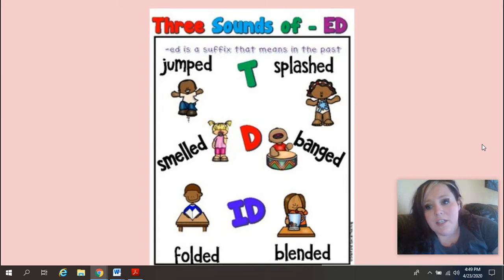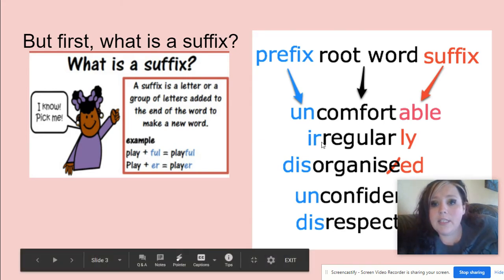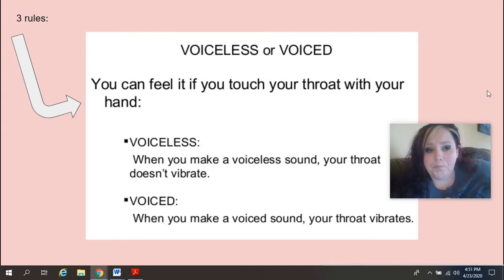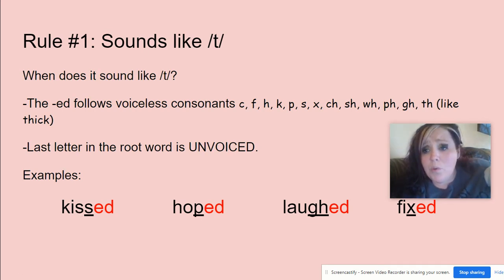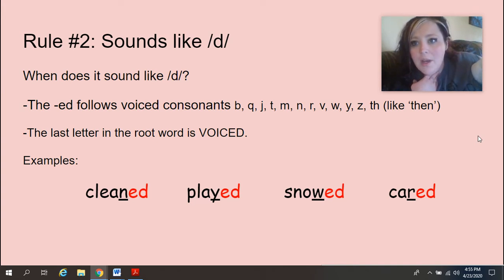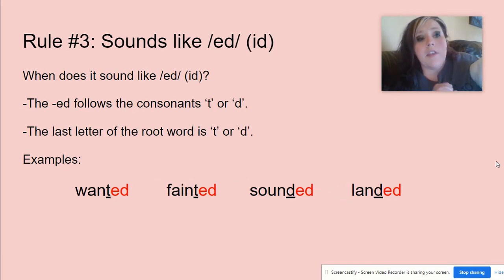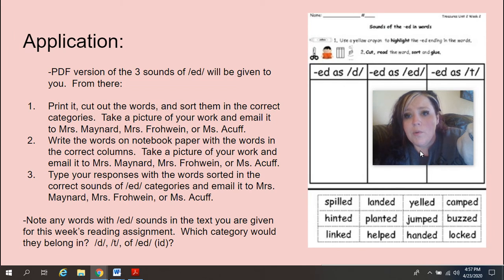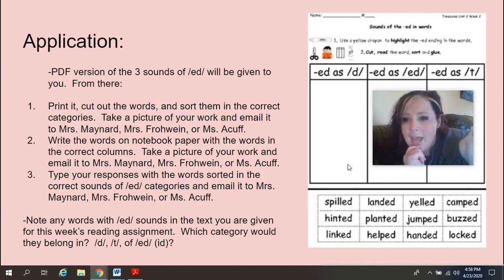7.4 The 3 Sounds of -ed /t/ /d/ /ed/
Learn the rules for the 3 sounds of suffix -ed: /t/ /d/ /ed/